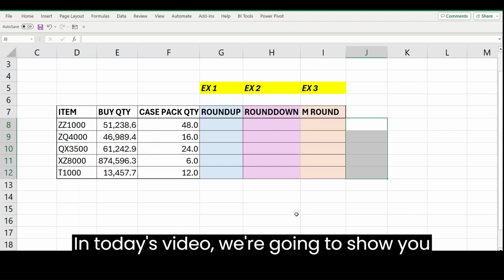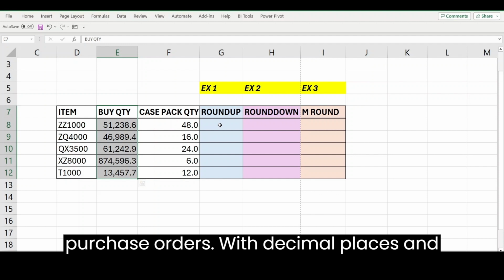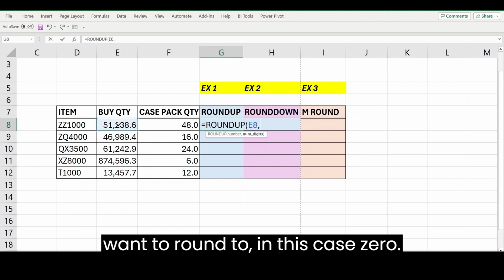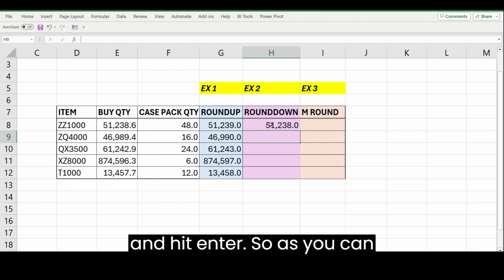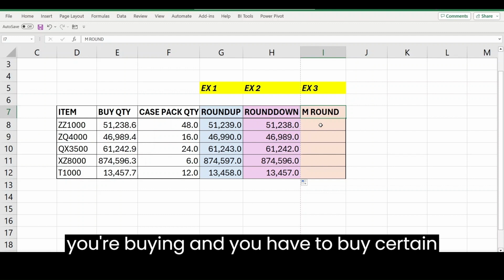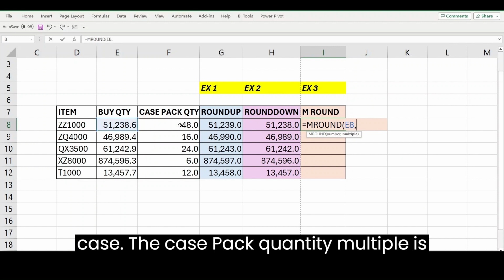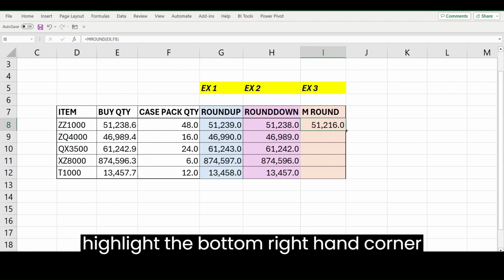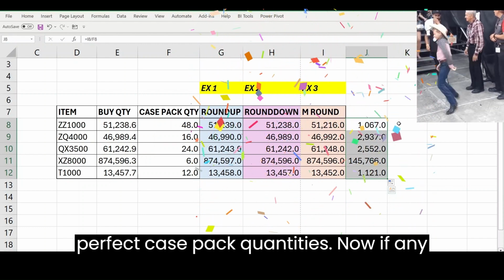🤯Excel Secrets Unveiled: Master "Rounding" Formulas in 3 Min & Fix Decimal Issues with Your Data🚀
Master ROUNDING Formulas in Excel in just 3 minutes

In this video you'll learn 3 different ROUND formula tricks in Excel.
First will learn the proper use of the ROUNDUP formula. Next will look at the proper use of the ROUNDDOWN formula. Lastly we'll master the MROUND formula if you need to round data to specific multiples in excel  🚀

Timestamps: ⏰
0:40 ROUNDUP in Excel formula demo to round number UP
1:10 ROUNDDOWN in Excel formula demo to round number DOWN
1:43 MROUND in Excel formula demo to round number to nearest MULTIPLE specified